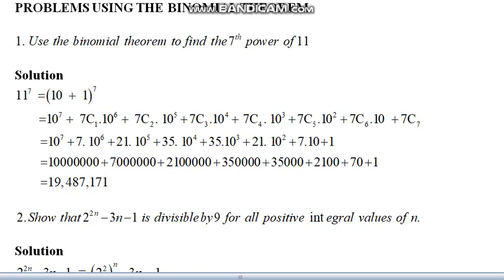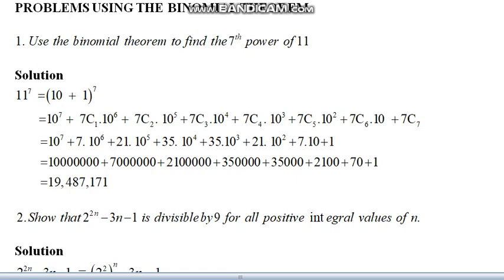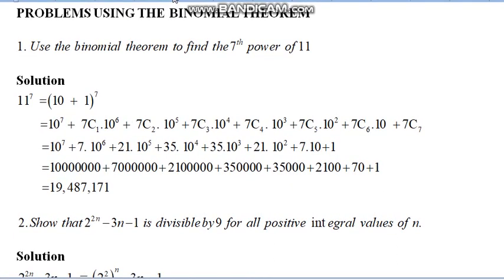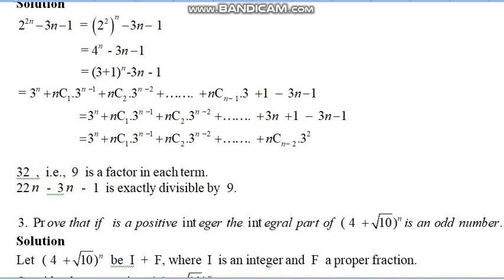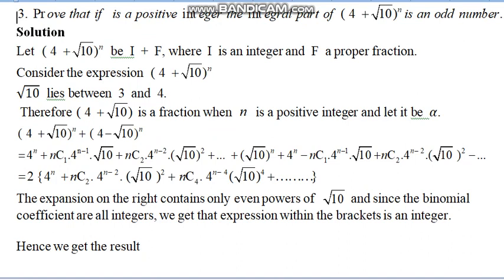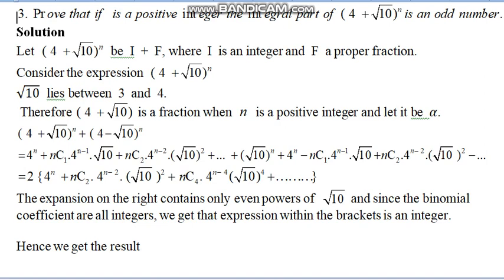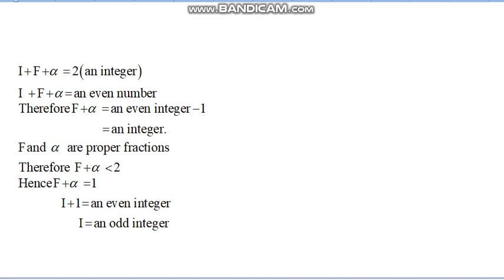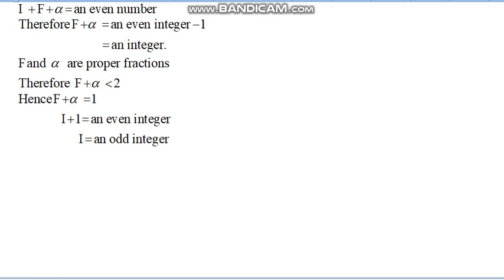MODULE 1- LEC 2- Dr. T N KAVITHA- PROBLEMS USING THE BINOMIAL THEOREM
THIS LECTURE EXPLAINS PROBLEMS USING THE BINOMIAL THEOREM